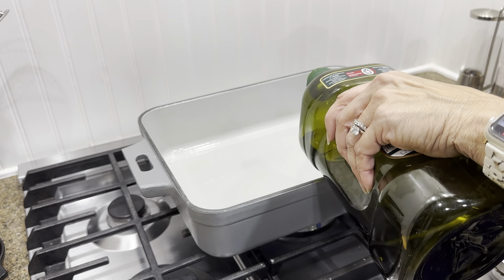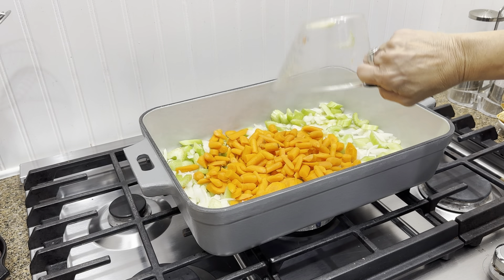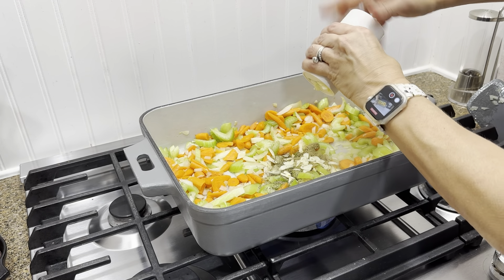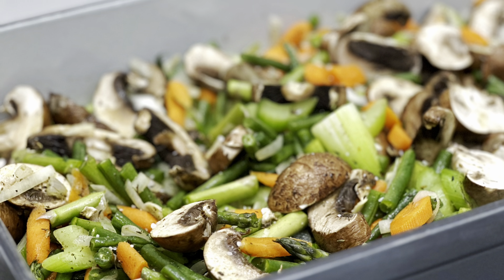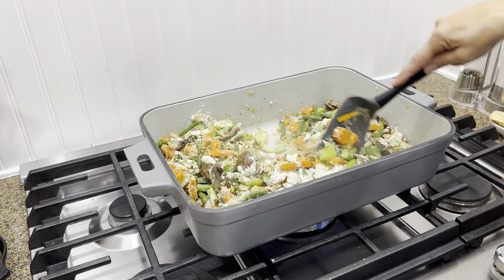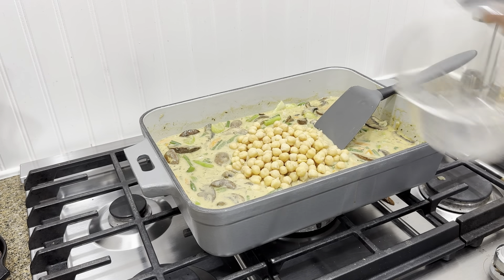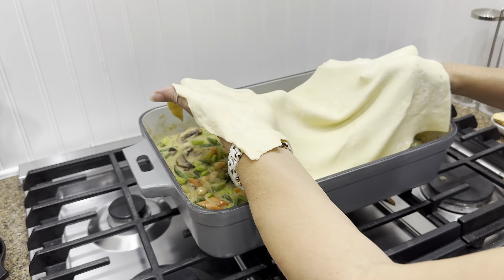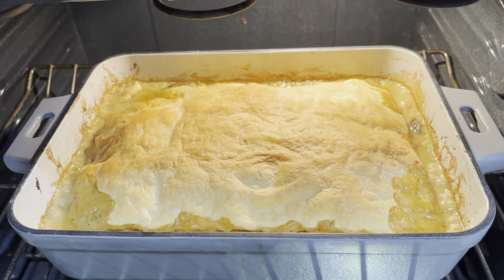Vegetable pot pie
👀Looking for a large comfort food dish to feed a crowd? Last night I made a Vegetable Pot Pie 🥕🌽🥔 packed with nutrition and fresh veggies AND it's enough to feed the whole family! You could easily add chopped chicken or beef if you are looking for a non vegetarian option! 💪One for the WIN -the Enrichable Pea protein was used in place of half of the flour to add even more nutrition!
👉Watch to the end to see the amazing November offer on this beautiful piece that can be used all year long!
Ready to get it for half price?